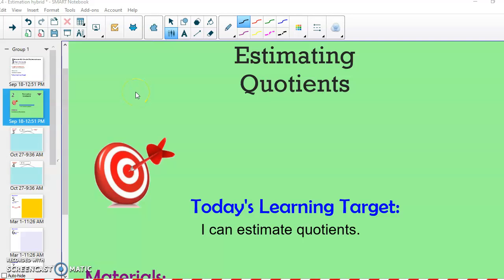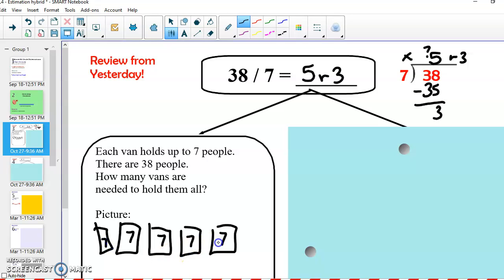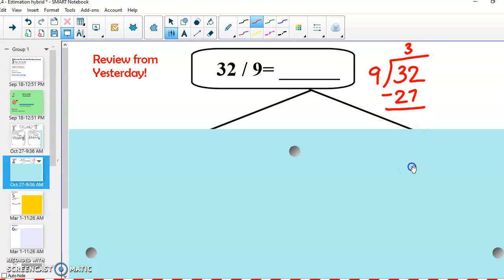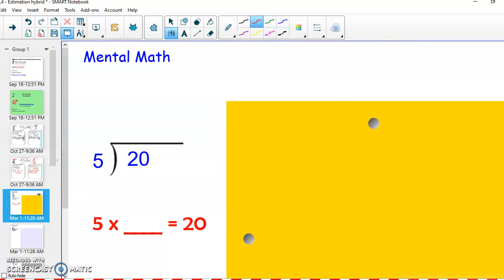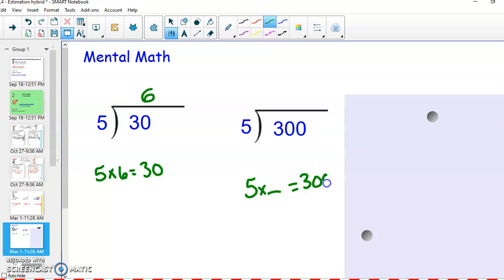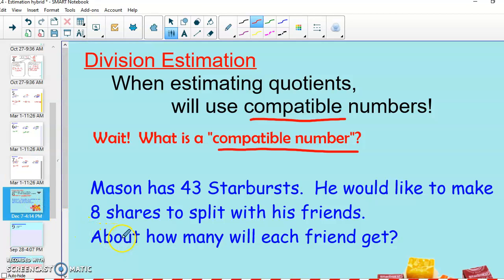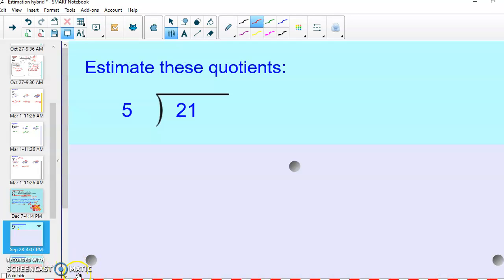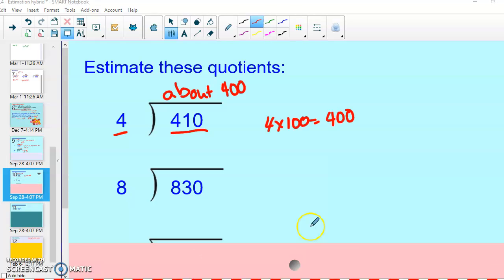Unit 3, L4, Estimating Quotients